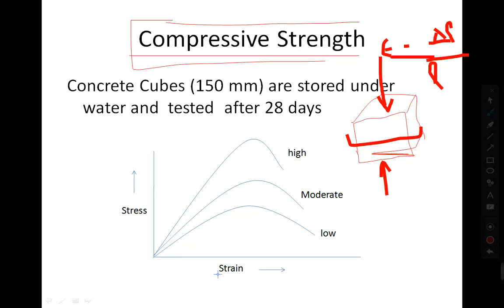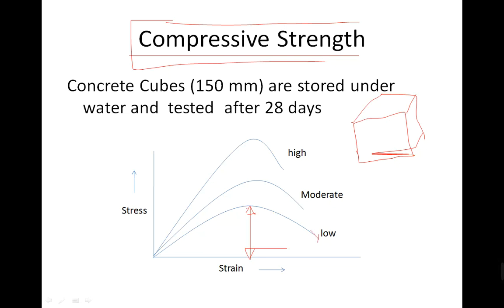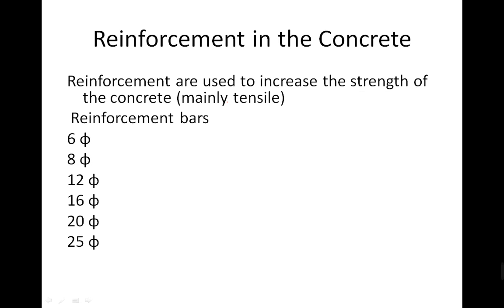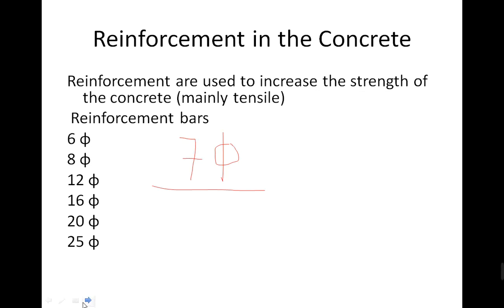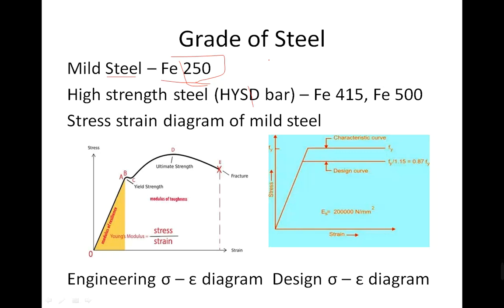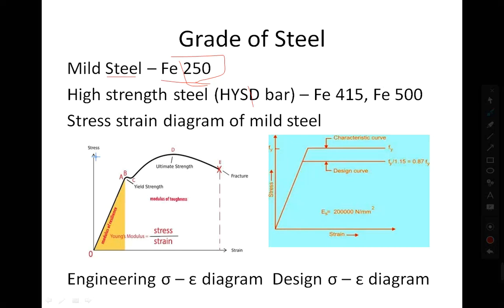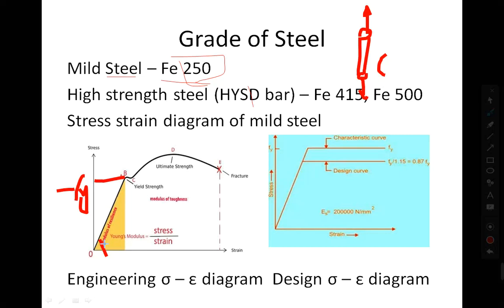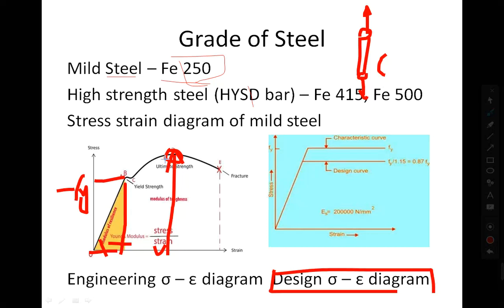II (RC design)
Civil Department HIT, Haldia